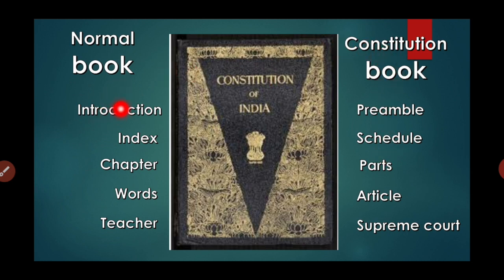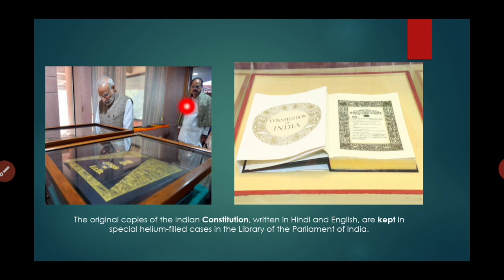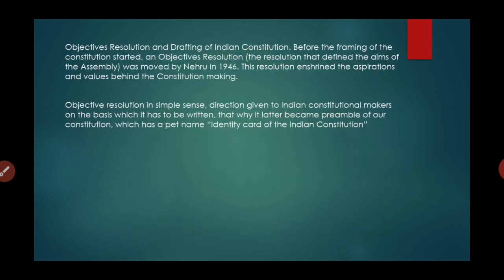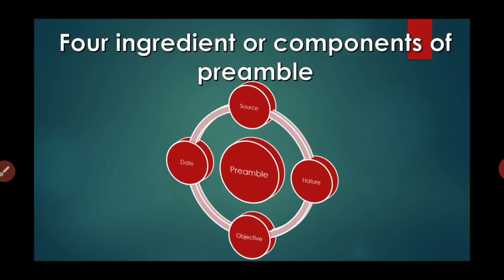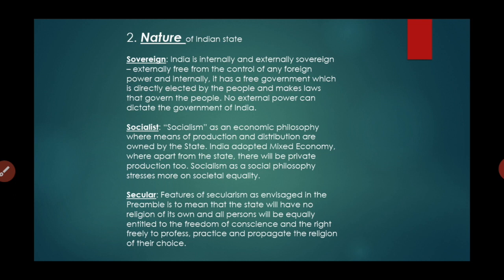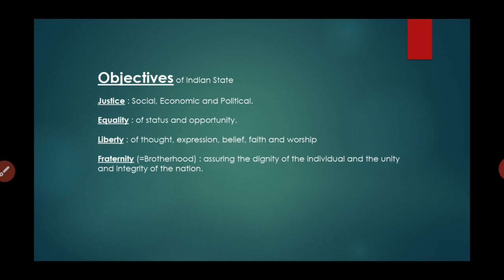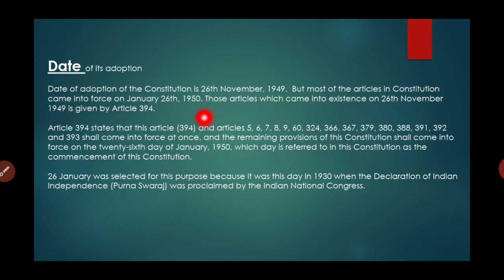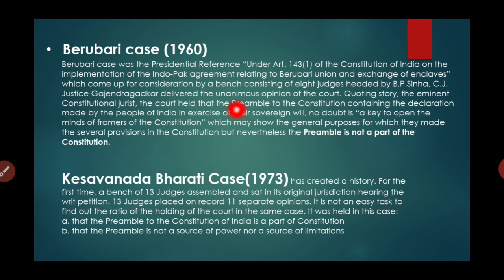Preamble of Indian Constitution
Introduction to the Indian Constitution
Preamble's Source, Nature, Objective and Date.

Quick Detail video for UPSC, DU LLB, CLAT 2021, State servies